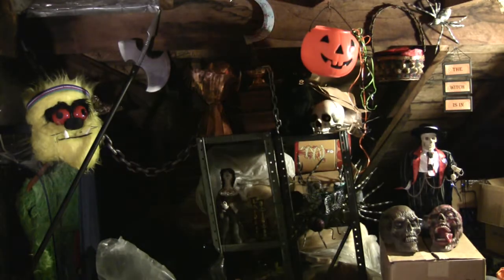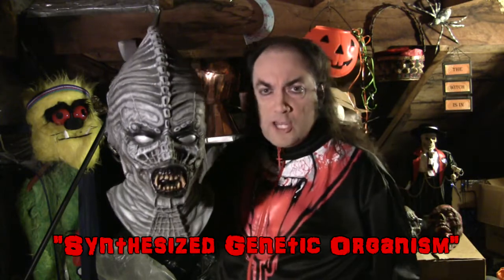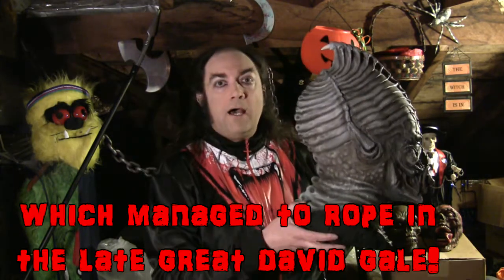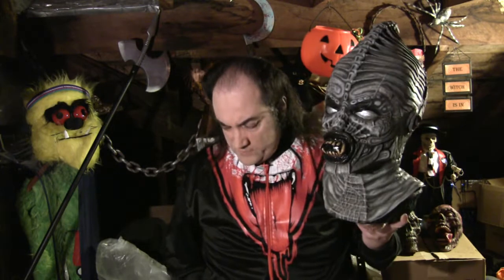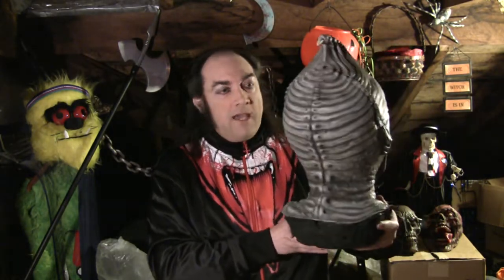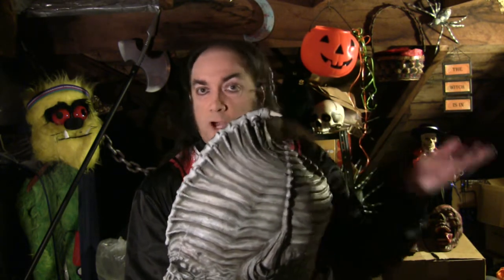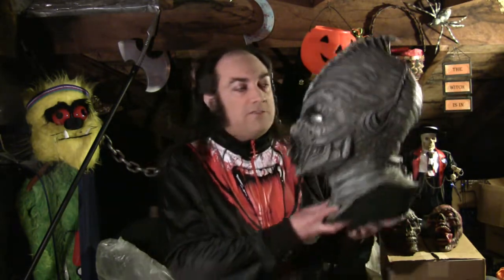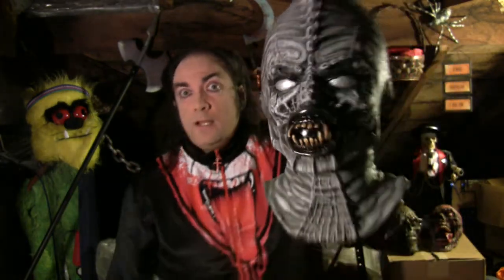Mask Fan Attic: Syngenor by Distortions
DR LADY creeps up to the attic to find a rare Distortions Unlimited mask of Bill Malone's SYNGENOR.